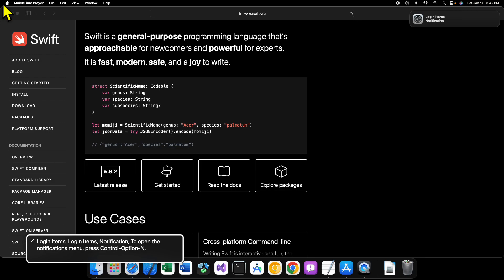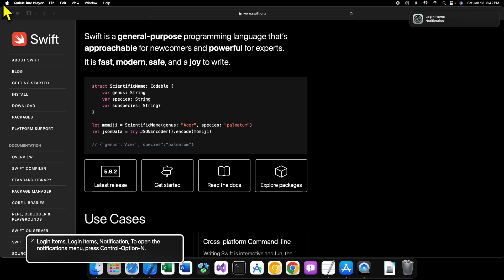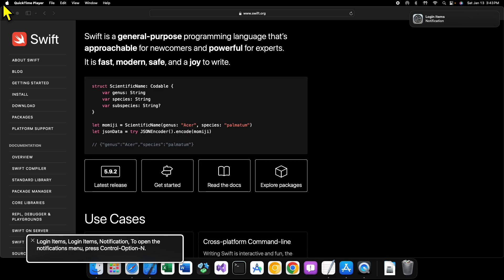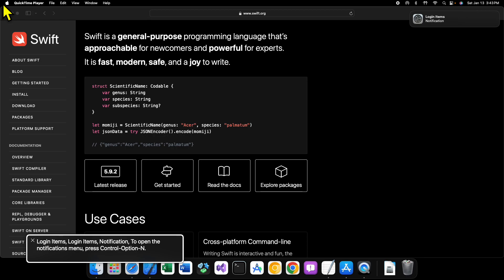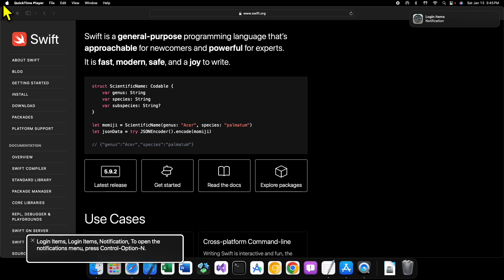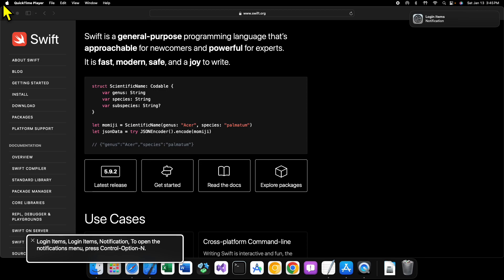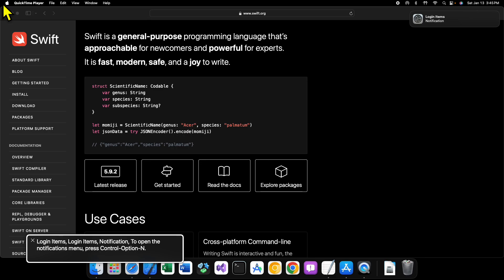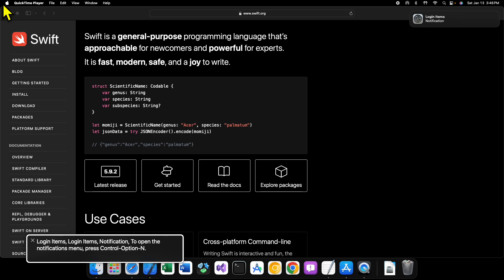Swift - 1 - Introduction to Swift